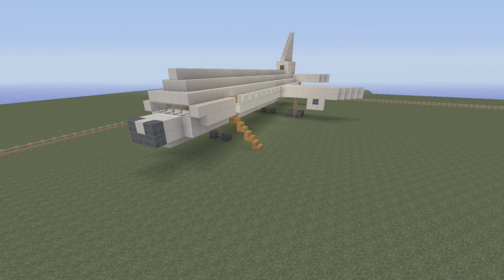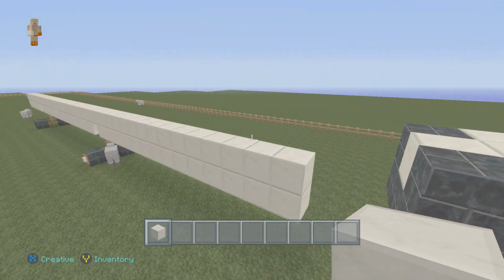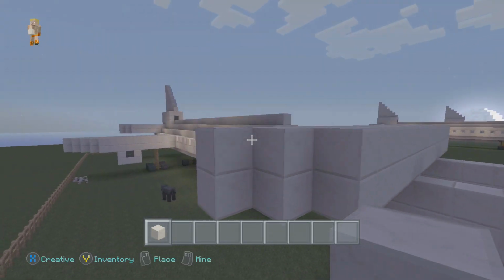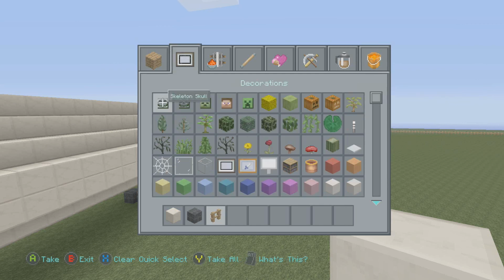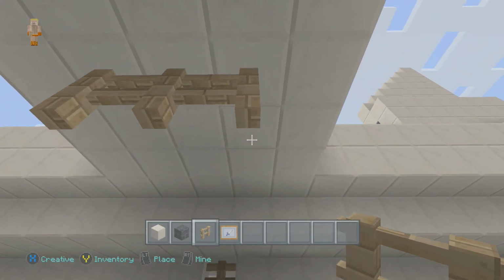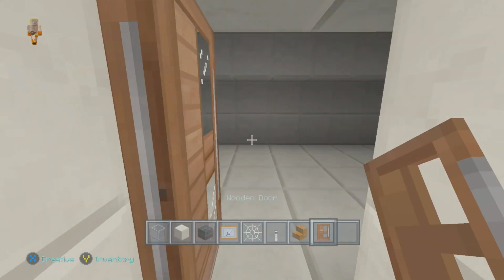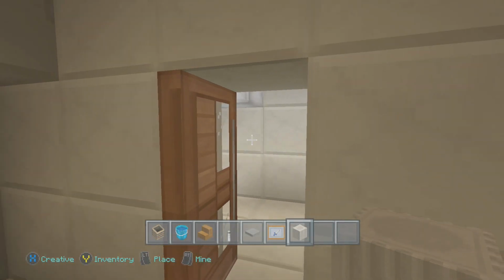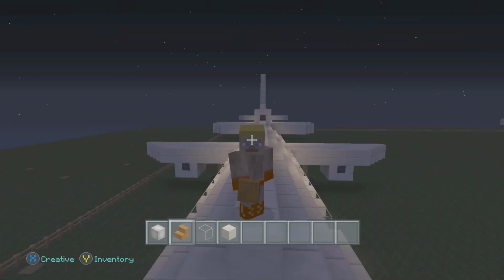How To Build An Aeroplane With A Dog Face (Minecraft Xbox One Edition)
This tutorial is a step by step tutorial that will hopefully help you design an aeroplane on Minecraft. If you use different blocks to create this design then send me an image or a video clip to show me :D

If you have any problems adding me on Steam then leave a comment on
the video or message me with your username and I will add you.

Add me on Steam - xborn2game
Add me on Xbox One - xBillTheGamer